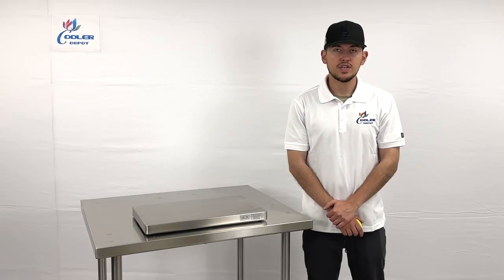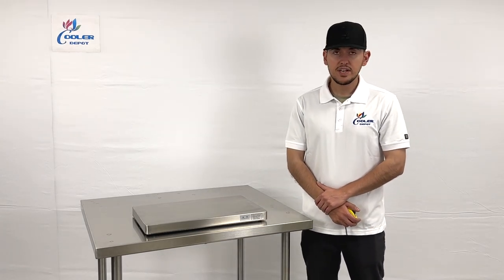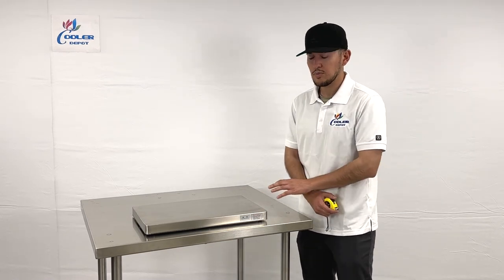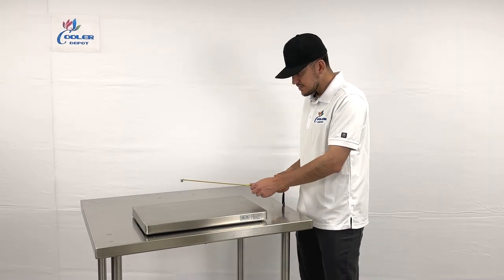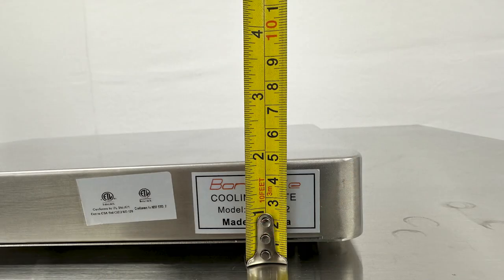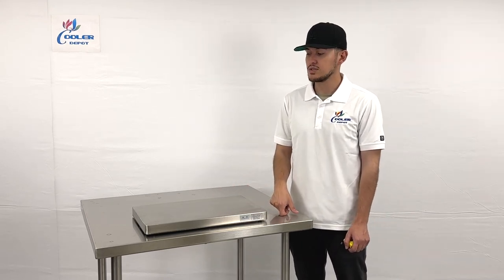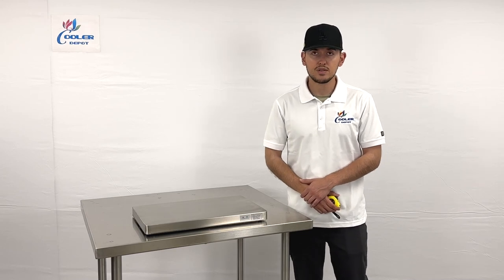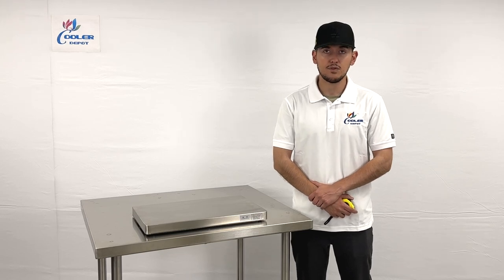full Size Stainless Steel Cooling Plate For Food Countertop Refrigerator Cooling Plate